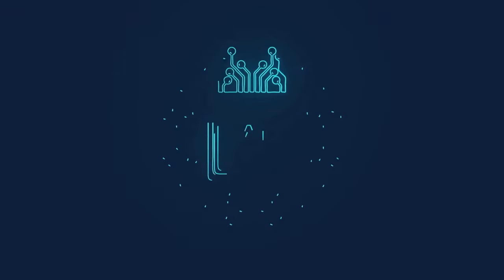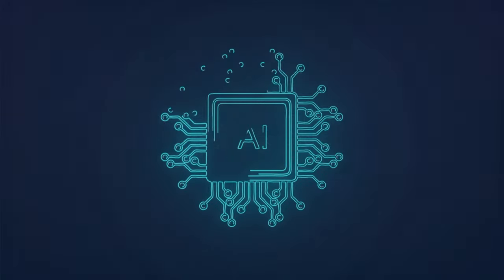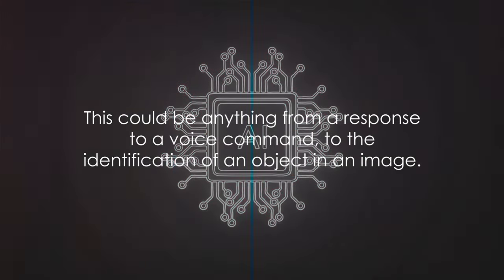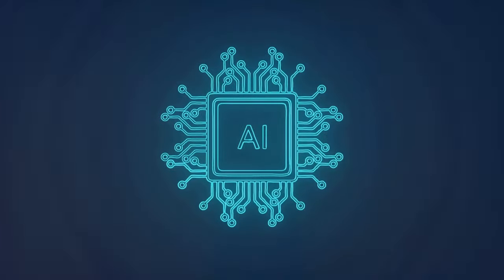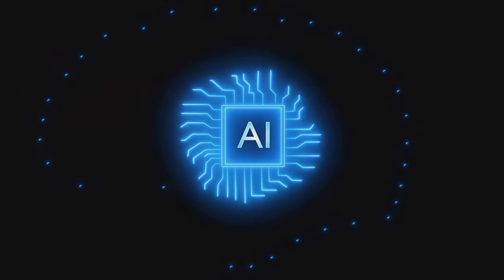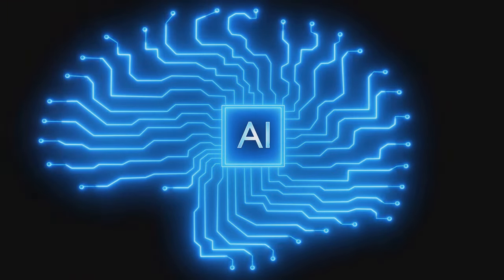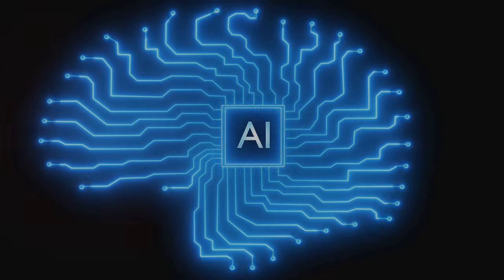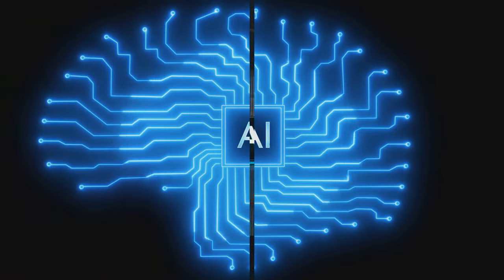IBM NORTH POLE PROCESSOR: UNVEILING THE POWER OF AI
IBM Corporation unveiled NorthPole, an AI chip it developed in-house, claiming to be more efficient at using power than similar CPUs in the market.

The eight years it took to create NorthPole were spent in the company's research facility in Almaden, California. The chip expands upon IBM's TrueNorth artificial intelligence processor, the result of a previous research effort. NorthPole, as claimed by IBM, is roughly 4,000 times quicker!

00:00 Introduction AI Chips
01:05 The Mechanics of an AI chip
02:50 The Effiency of AI chips
05:06 The future of AI chips